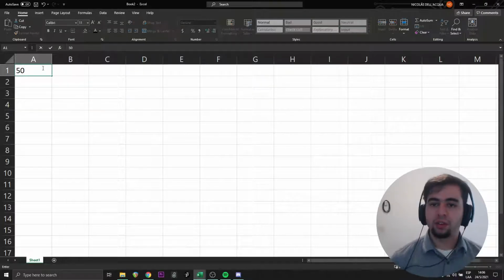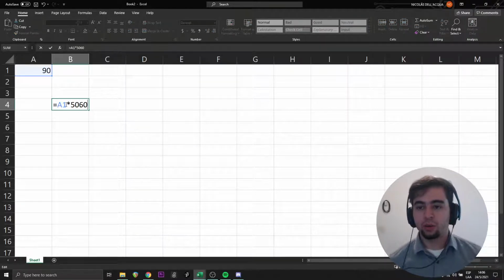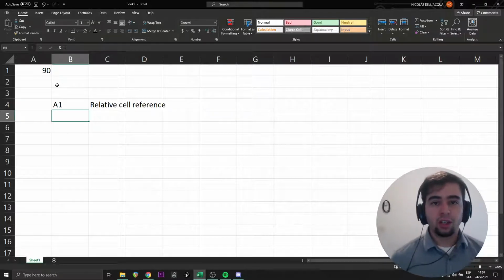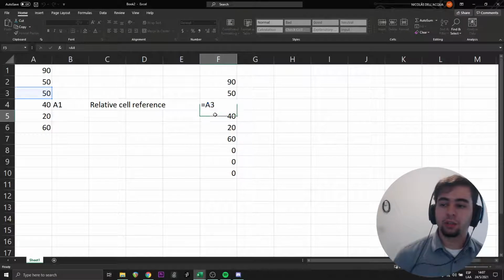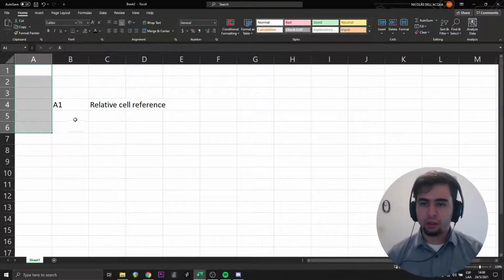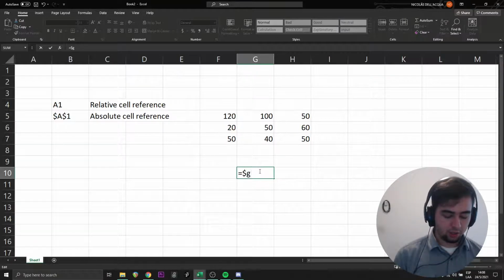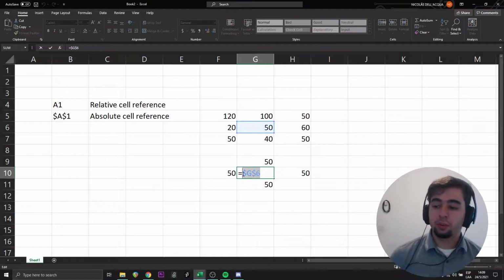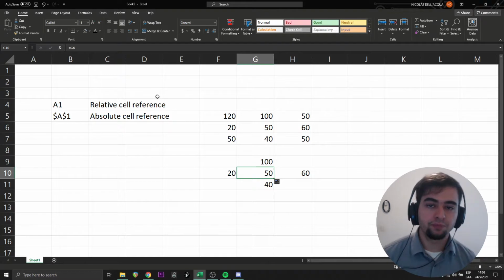Relative and absolute cell references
A little explanation about cell references.